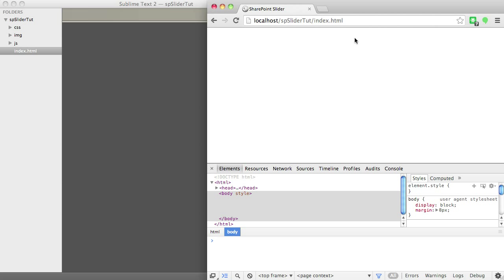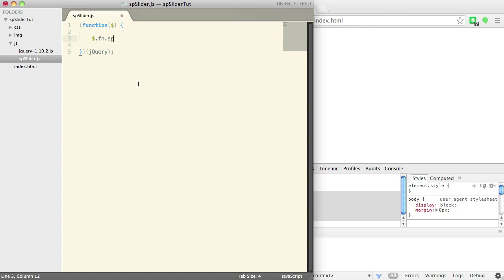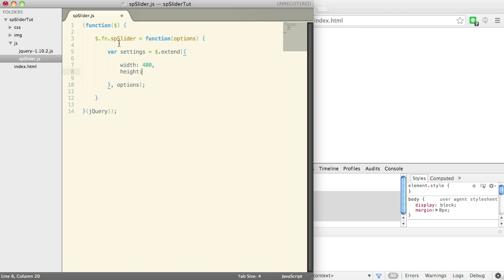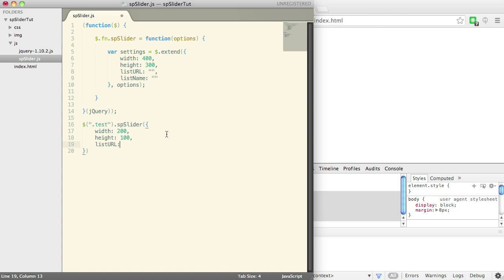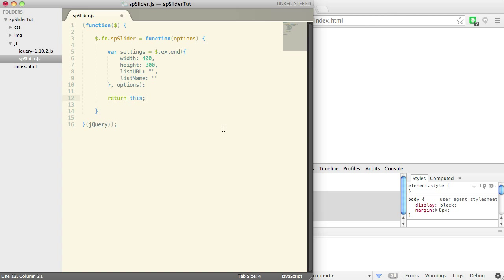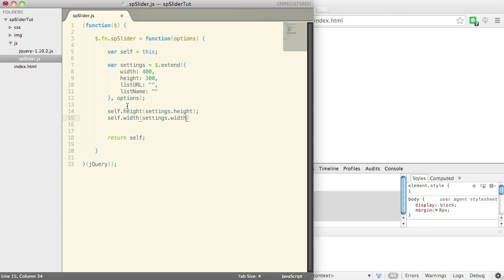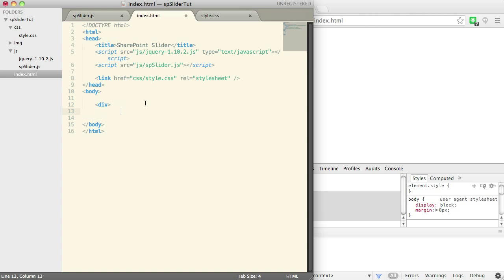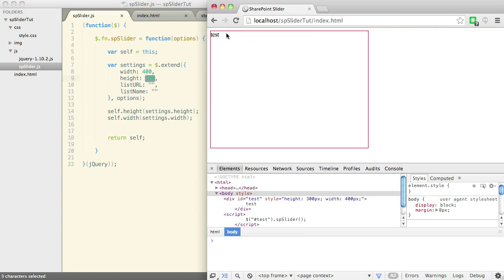Build a SharePoint Slider with a custom jQuery plugin (Part 1)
This is the first step in building a custom jQuery plugin that puts a slider into SharePoint. This video covers basic plugin construction, as well as testing and putting on the page. Find the full tutorial (with all video parts)